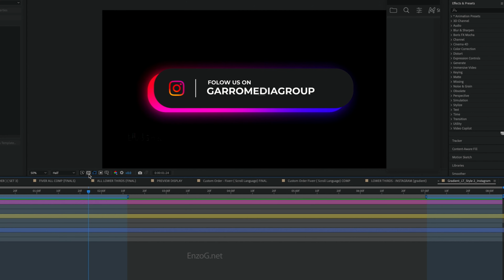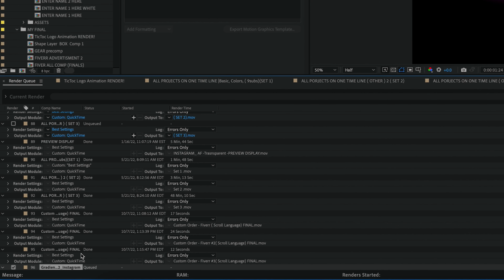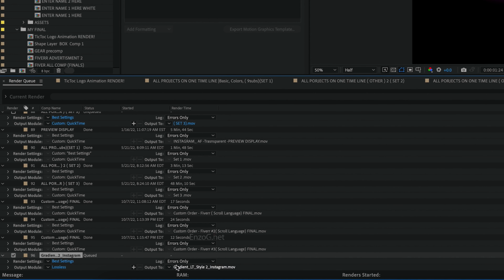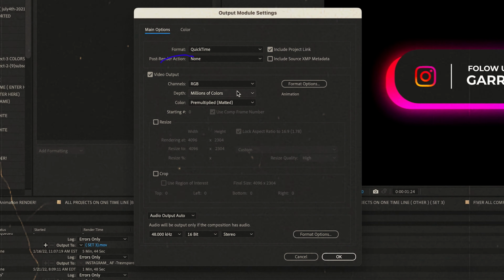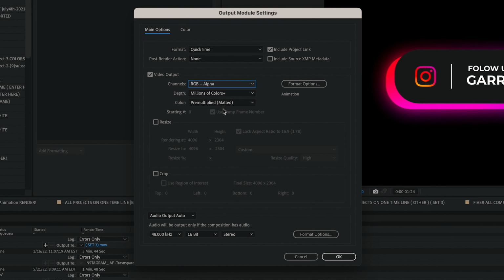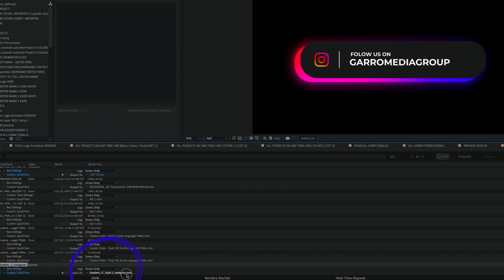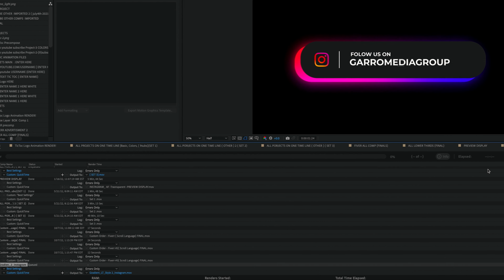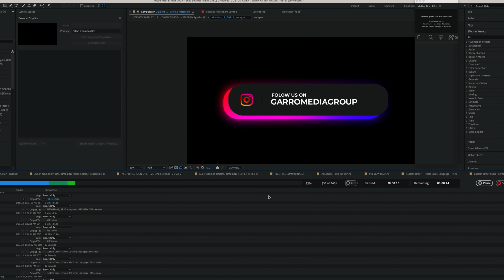How To Export With Transparent Background After Effects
Welcome back to another After Effects tutorial! — Today i will show you how to export with transparent background in after effects. In just 1 minute

So let’s get right into it

**[Step-by-Step Tutorial]**
▪️Time: 0:07
"First, make sure your composition is selected. Once you’ve got that, head up to the top menu and click on 'File.' From there, navigate to 'Export' and select 'Add to Render Queue.'

▪️Time: 0:18

▪️Time: 0:27
Under 'Video Output,' look for the option labeled 'Channels' and set that to 'RGB + Alpha.' This is what allows you to export with a transparent background. Without this, your background will be solid.

▪️Time: 0:39
Next, click on 'Format Options.'  I recommend choosing either 'Animation' or 'Apple ProRes 4444.' THis is the one i use

▪️Time: 0:48
Now, don’t forget to click on the 'Output To' option and choose where you want to save your file. Once that’s done, simply click 'Render' and you’re good to go!"

▪️Time: 0:57
"And that's it! That’s how you export your project with a transparent background in After Effects. Super quick, super easy!

How To Export Transparent Video In After Effects

How to export After Effects file with transparent background?
How do I export a video with a transparent background?
How do I export a selection with a transparent background?

🎥 (Garro Media Group)
▪️VIDEO / Marketing (Services)
Videography | Photography | Marketing